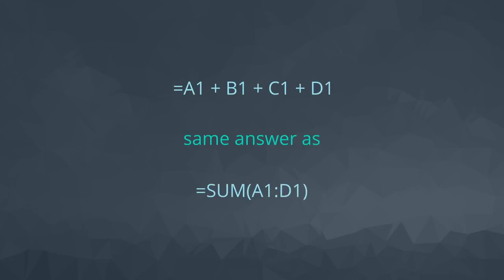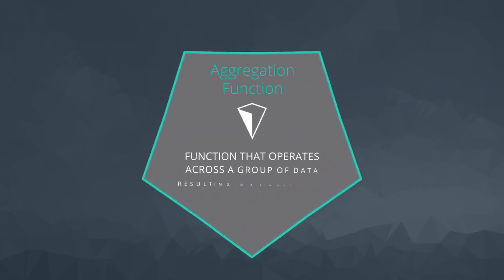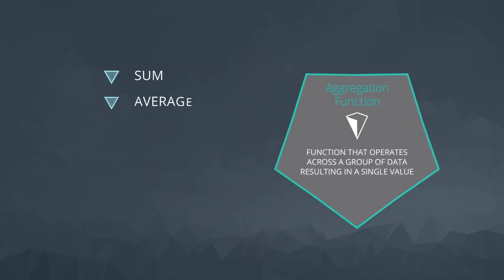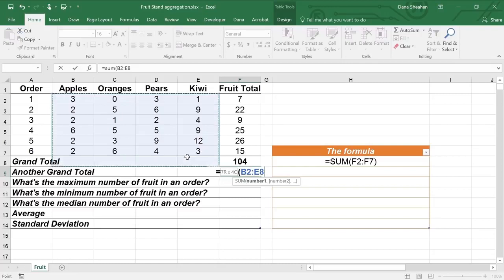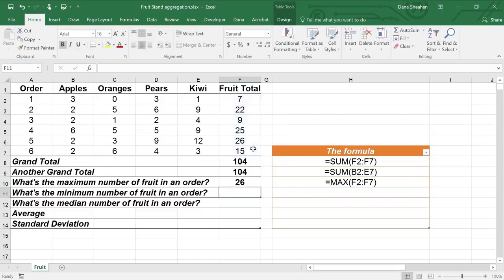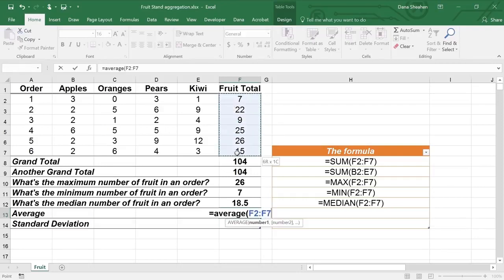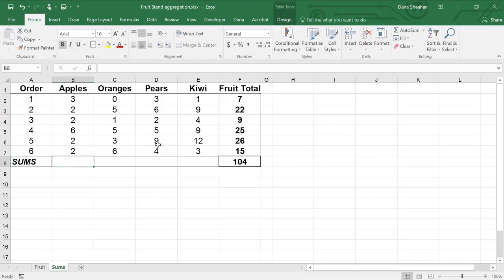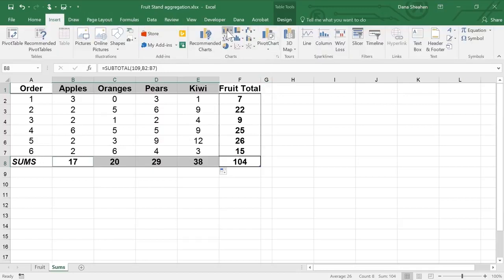Aggregation Functions sydoi5Y65bM [Business Analytics Nanodegree]